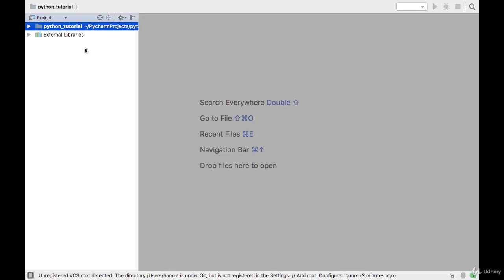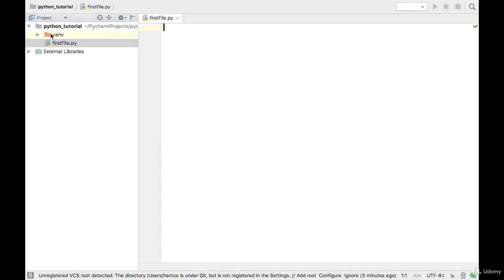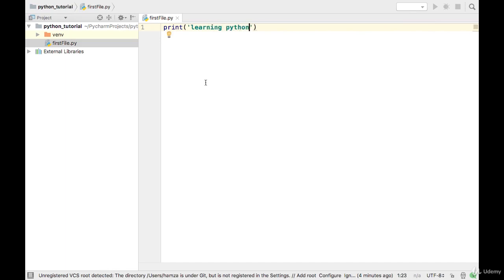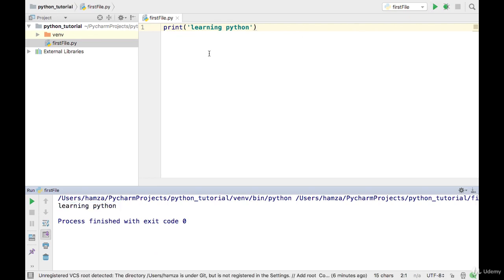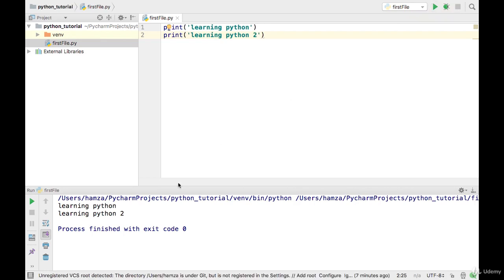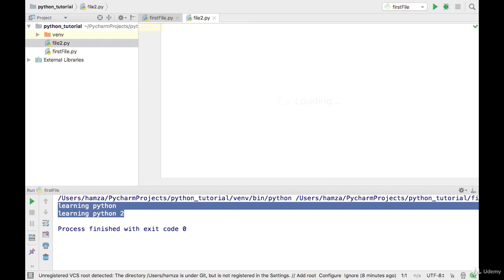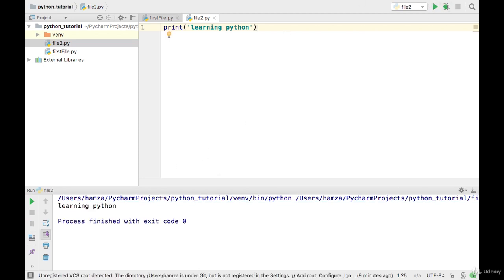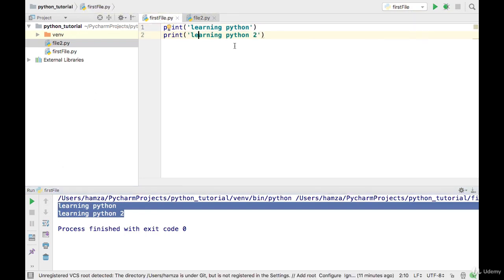PYTHONTUTORIAL python coding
Adding python files to project